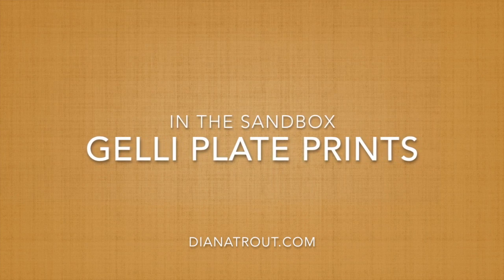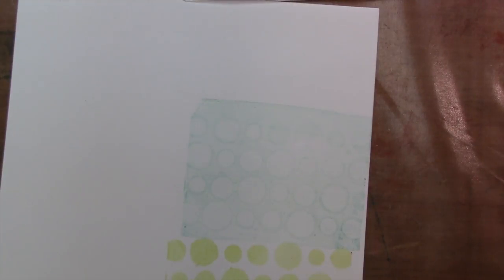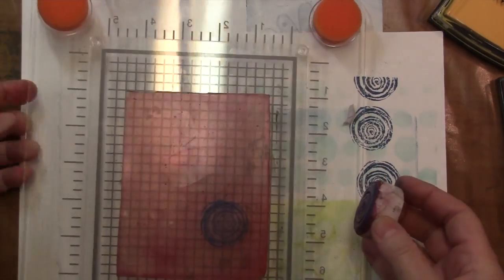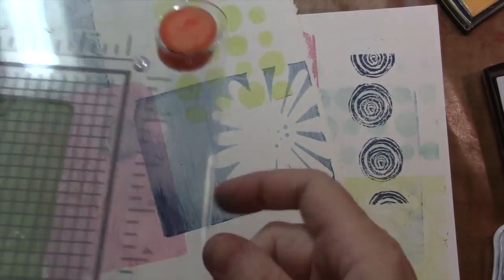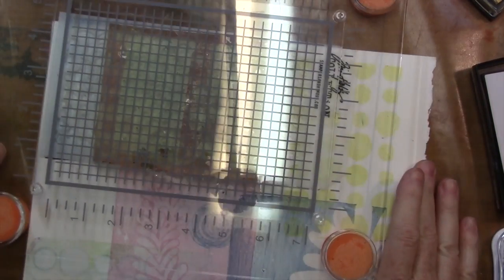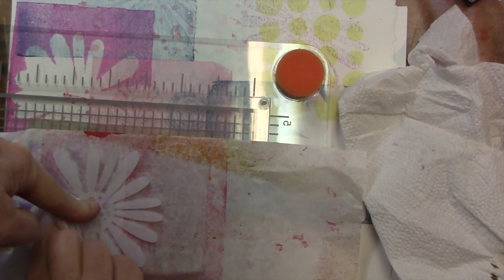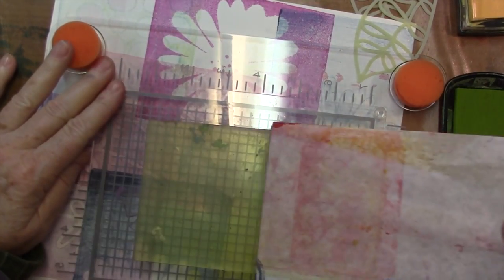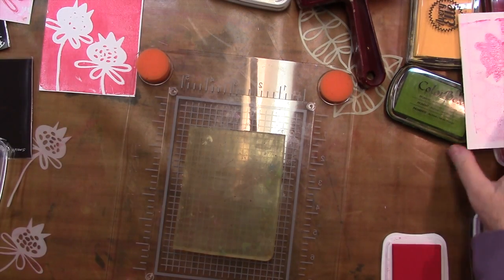InTheSandbox Gelli Plate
Use smaller Gelli Arts Printing Plates with Pigment Ink pads and stencils.
Click Show More for Supply List

• Fiskars Easy LARGE STAMPING PRESS Stamp Entire Project at Once 08849  ——